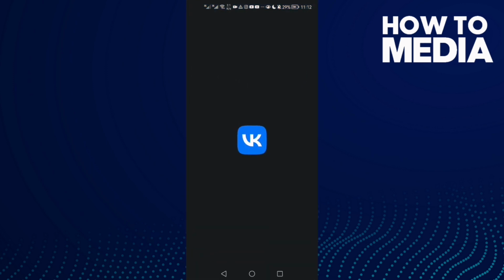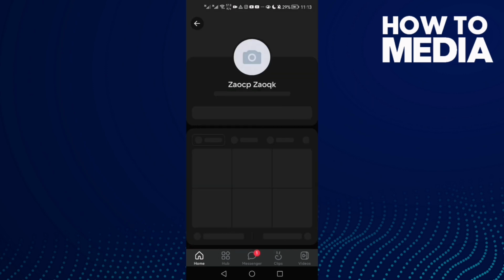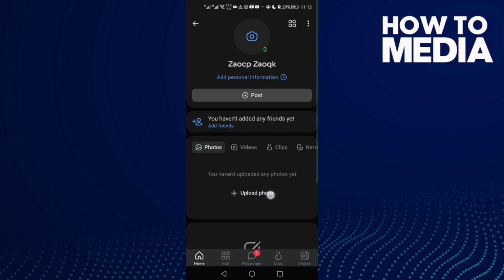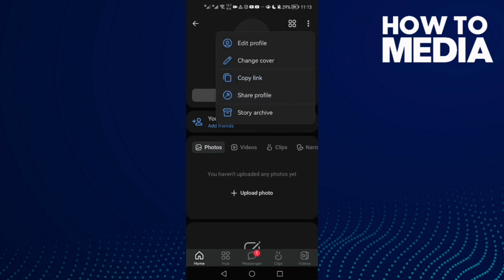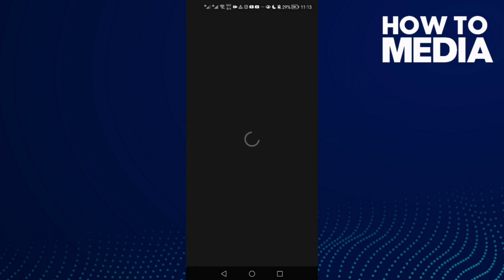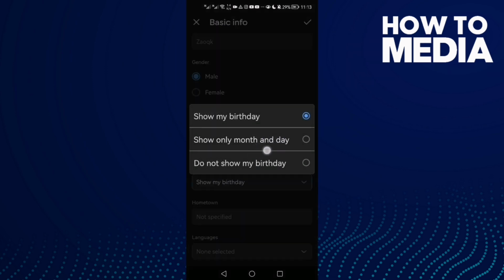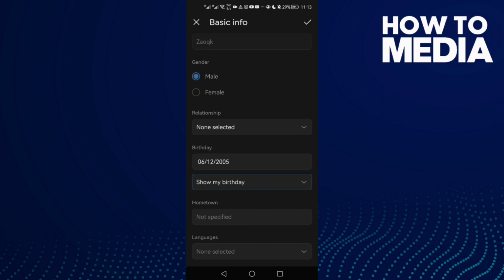How to Birthday Privacy Settings on VK app on Android or iphone IOS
in this video we discuss :